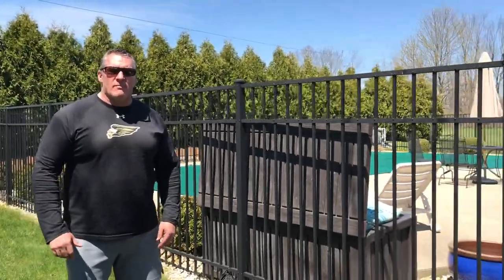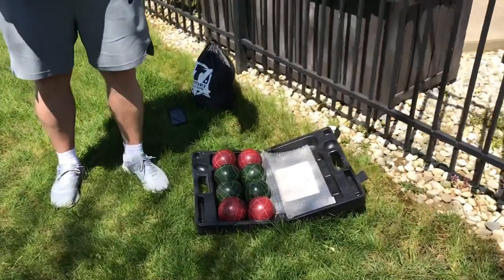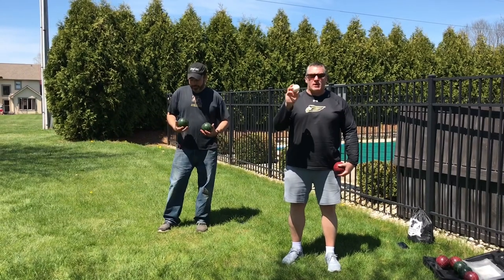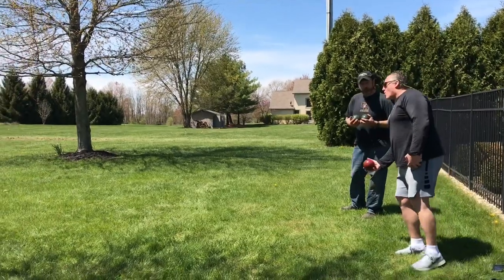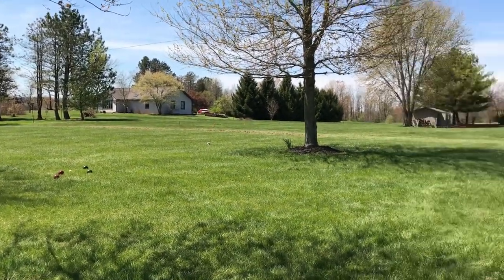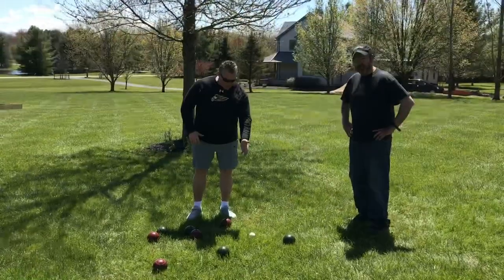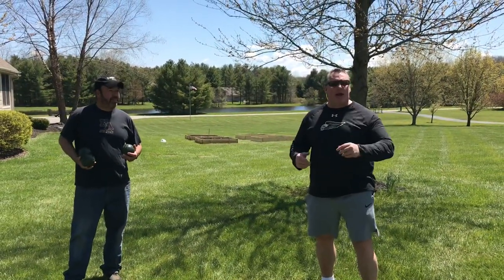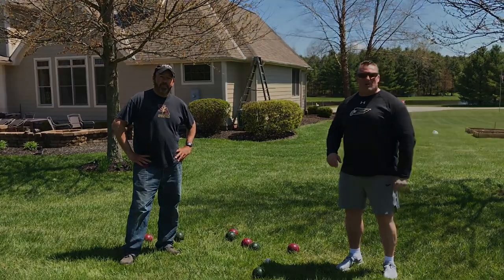Wellness Challenge of the Day: DIY Bocce Ball